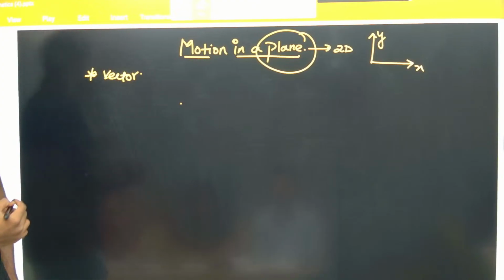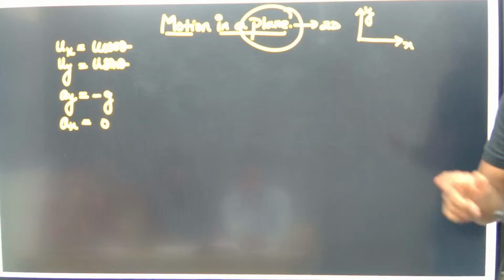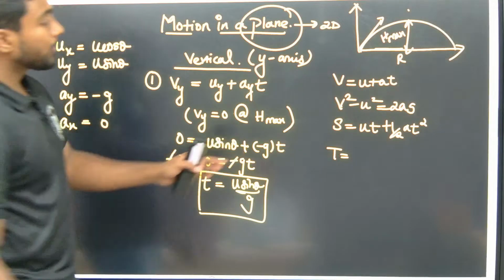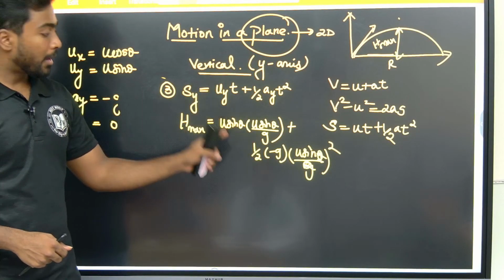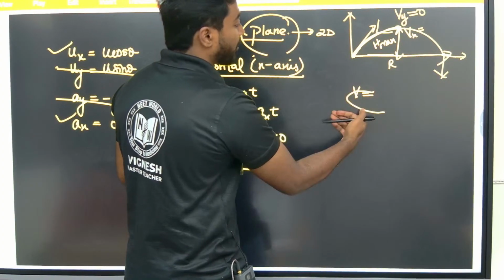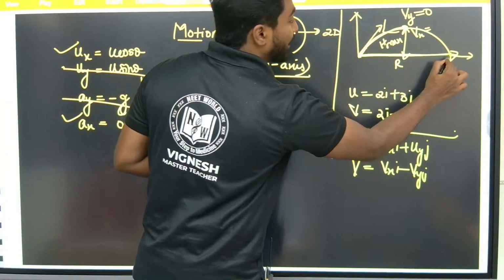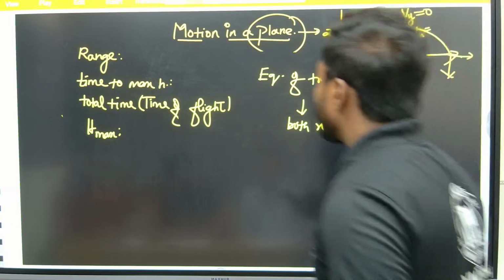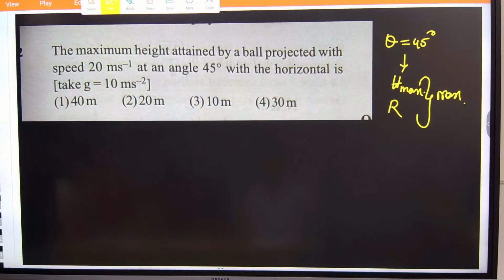Motion in a Plane | Physics NEET 2026 | Part – 1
Welcome to NEET World’s Physics Masterclass with Vignesh Sir, where complex concepts are explained in the most simplified and exam-oriented manner.

In this session, we dive into Motion in a Plane (Part – 1), a fundamental topic in Physics for NEET aspirants. This chapter forms the backbone of Kinematics, and understanding it thoroughly will help you solve high-level questions with ease.

👉 Key Highlights of this Class:
✔️ Introduction to Motion in 2 Dimensions
✔️ Vector representation of motion
✔️ Addition and subtraction of vectors
✔️ Projectile motion basics
✔️ NCERT + PYQ coverage for NEET

🌟 Why learn with NEET World?
At NEET World – Your Step to Medicine, we are committed to giving students the best conceptual clarity with result-oriented strategies. Our Evening Batch ensures consistent learning, covering every chapter with NCERT depth + NEET focus.

Vignesh Sir, an experienced Physics mentor at NEET World, is known for his student-friendly teaching style, problem-solving approach, and exam-focused delivery. His sessions are a perfect mix of theory, application, and practice questions – helping NEET aspirants score higher in Physics.

🔹 Physics shortcuts & tricks for NEET
🔹 Regular doubt-solving sessions
🔹 Motivational guidance for aspirants